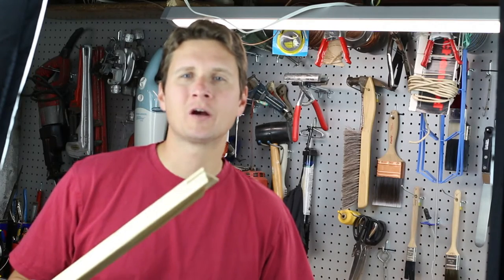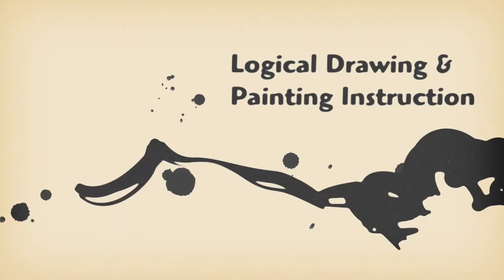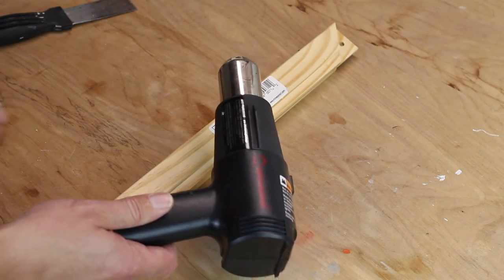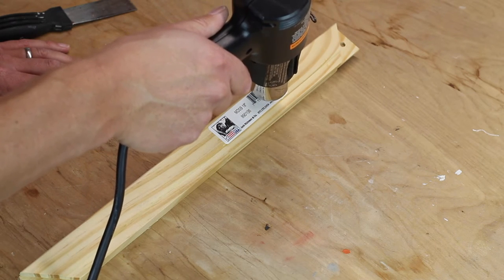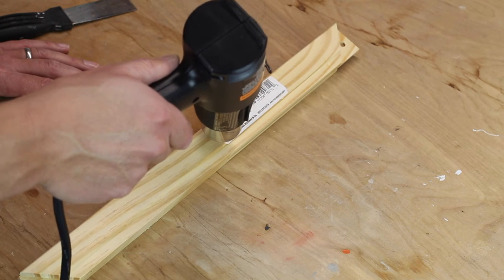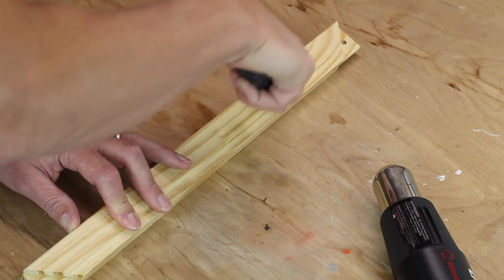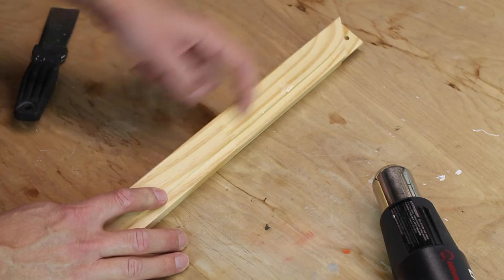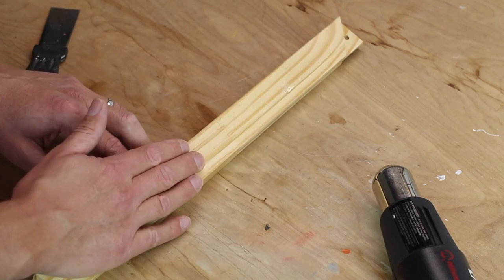How To Remove Stickers from Paintings (stretcher bars)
You spend your hard earned money on painting supplies.  You take the materials home only to find out that there are annoying stickers stuck to just about everything!  It makes your artwork look cheap.

There's nothing worse than finishing a painting on a stretched canvas only to turn the painting over and find stickers stuck to the stretcher bars.  Because you're probably like me and:

a) don't feel like advertising for the painting supply company
b) don't want to look like an amateur with cheap looking stickers all over your stretcher bars

There's a really simple way to remove these annoying stickers from your stretcher bars (and just about any other material if you're careful)

Don't forget to check out all of my favorite tested and approved art materials